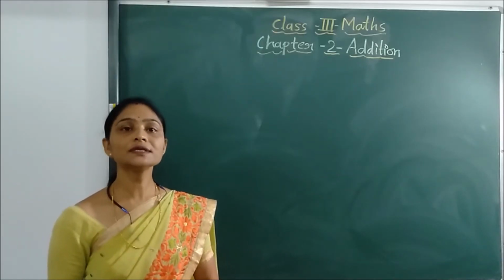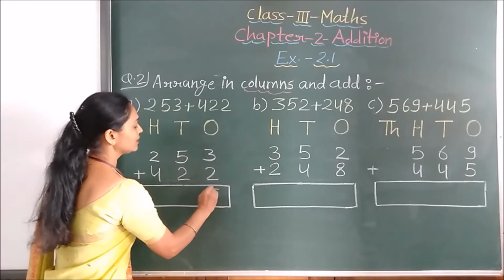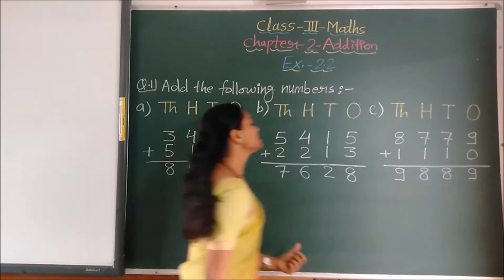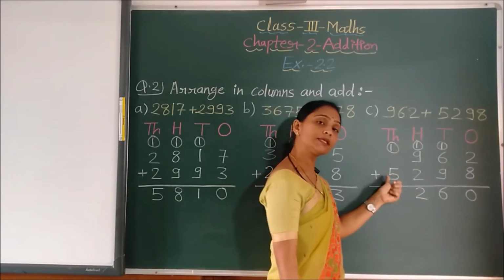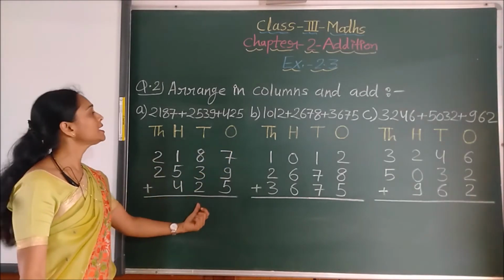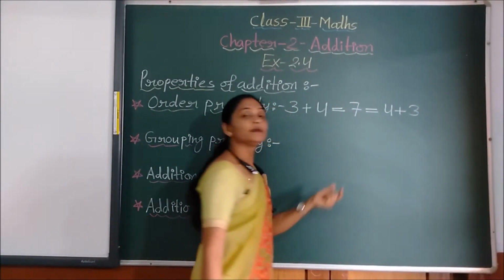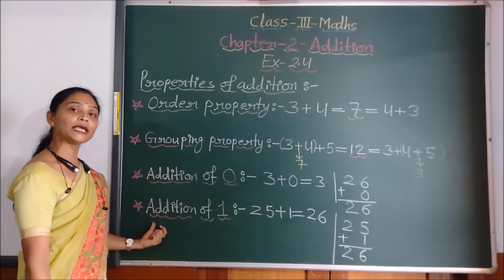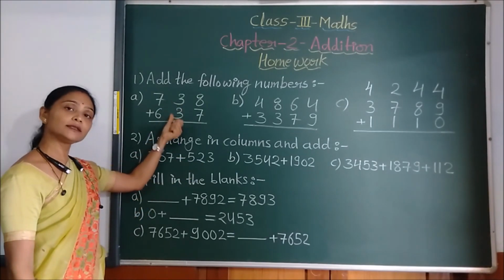CLASS 3 MATHS CH2 PART1